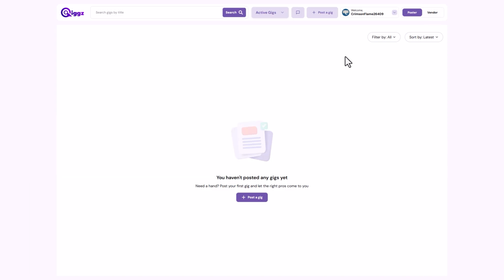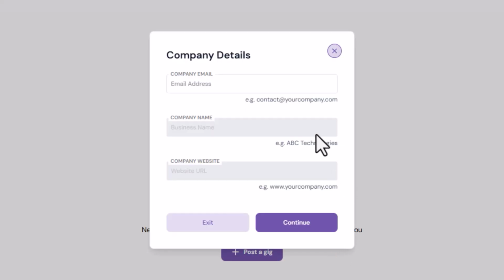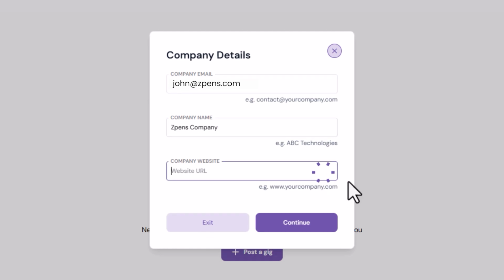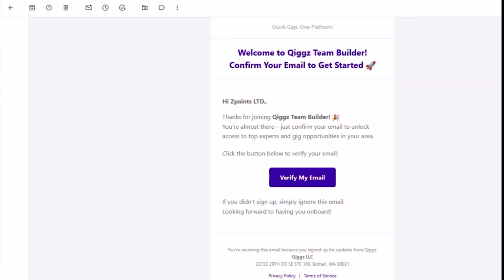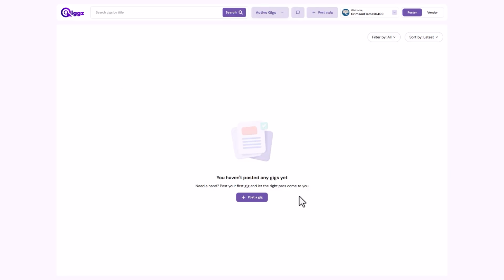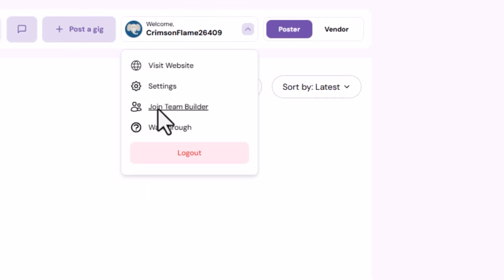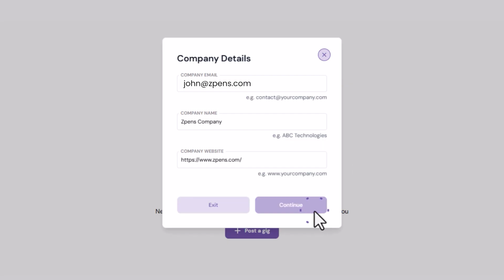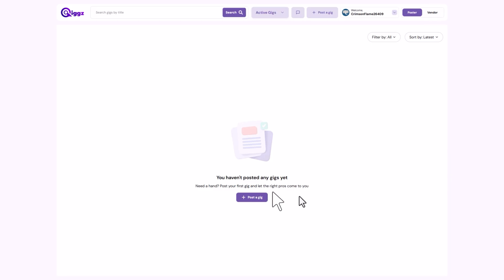How to join team builder feature | Qiggz Team Builder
Want to grow your team and collaborate with verified professionals on Qiggz.com? 💼
In this step-by-step tutorial, we’ll guide you through the complete process of joining the Team Builder feature on Qiggz.

You’ll learn how to:
✅ Access the Team Builder option from your Poster Dashboard
✅ Fill out your company details (email, name, and website)
✅ Verify your company through email
✅ Join as a registered or new company
✅ Start posting your first Team Gig on Qiggz

Whether you’re creating a new company profile or connecting to an existing one, this tutorial will help you understand exactly how to activate and use the Team Builder feature smoothly.

🎥 Watch now and start building your professional team on Qiggz.com today!